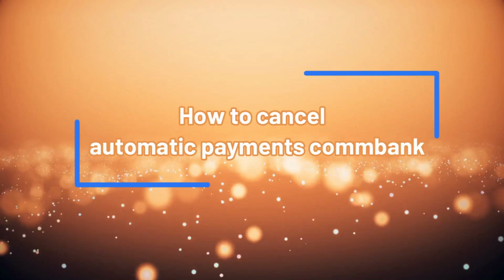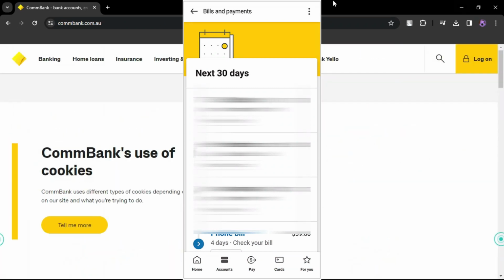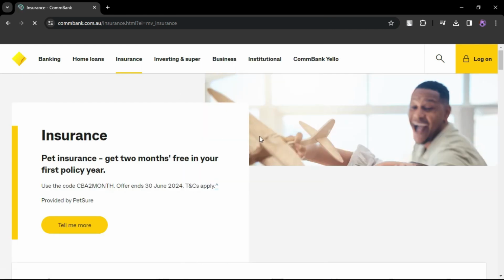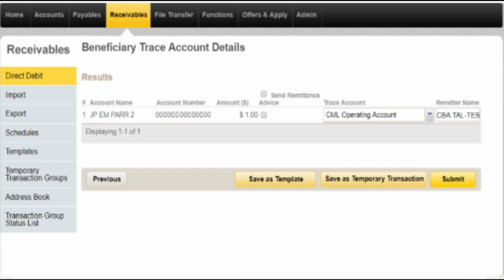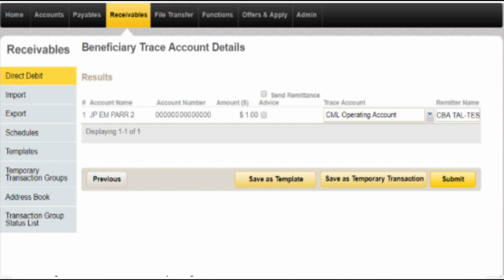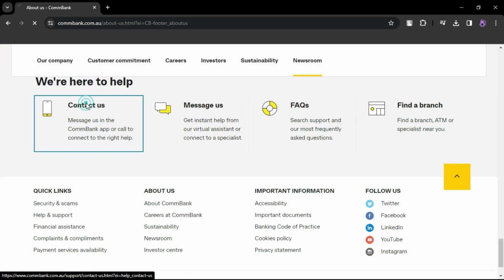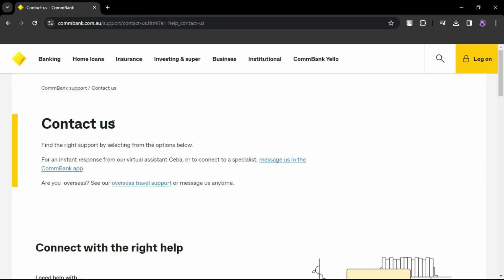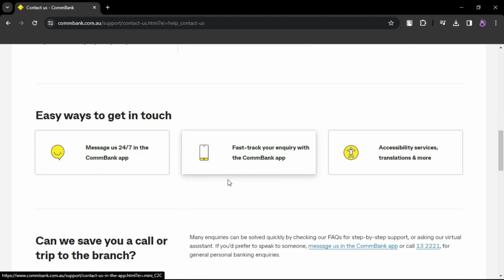How To Cancel Automatic Payments Commbank